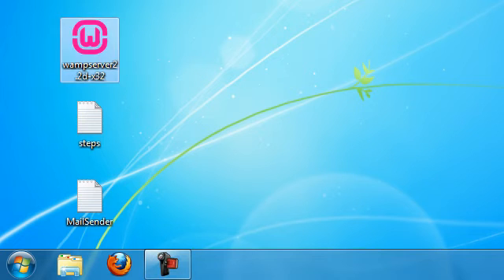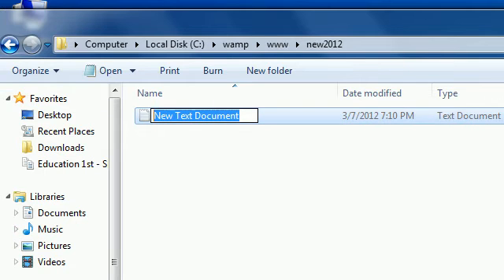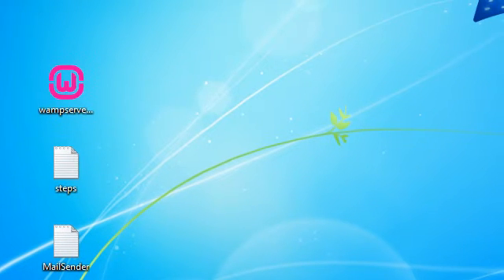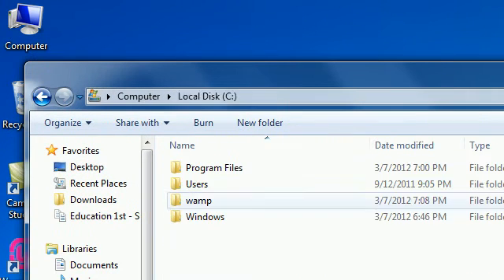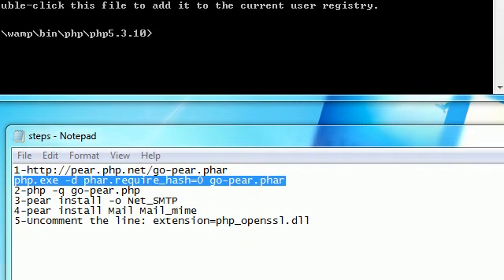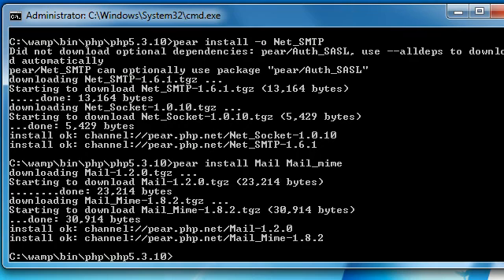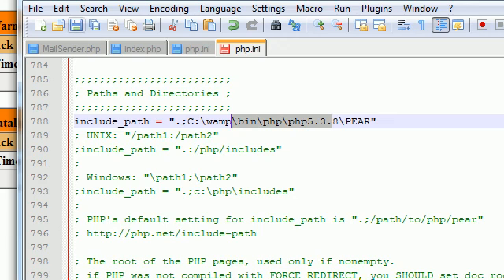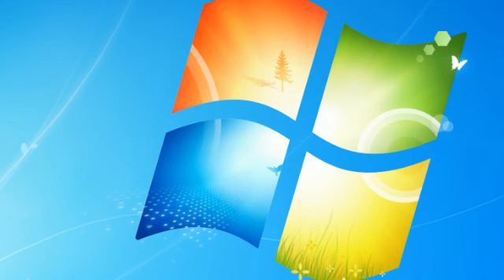How to install pear on wamp server in 6 steps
Tutorial on How to install pear on wamp server in 6 steps made by Ahmad A.Naser.
php.exe -d phar.require_hash=0 go-pear.phar
2-php -q go-pear.php
3-pear install -o Net_SMTP
4-pear install Mail Mail_mime
5-Uncomment the line: extension=php_openssl.dll
6-include_path = ".;C:\wamp\bin\php\php5.3.10\PEAR"

note :
if you are using xampp
go and add to end of C:\xampp\php\php.ini
[PHP_OPENSSL]
extension=php_openssl.dll

you might need to use these two commands sometimes
pear clear-chache
pear install package